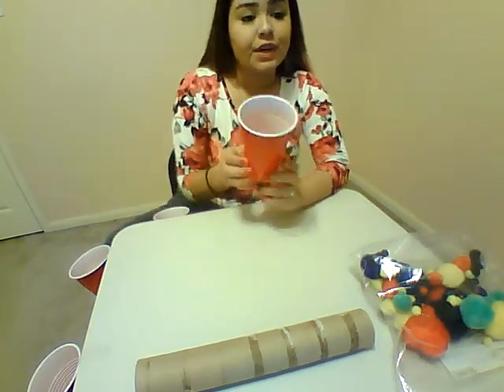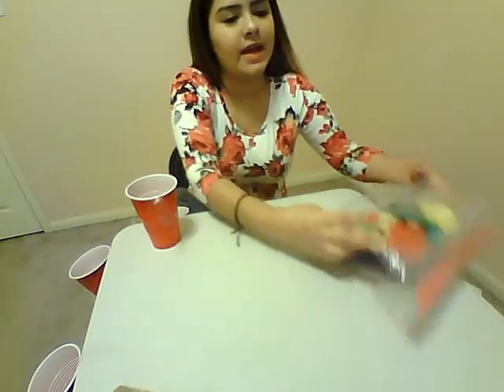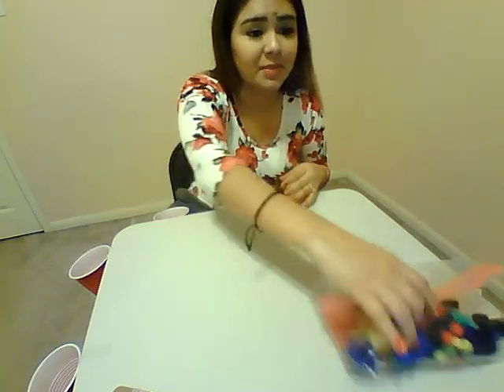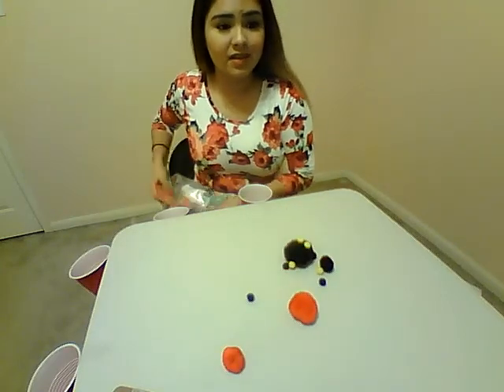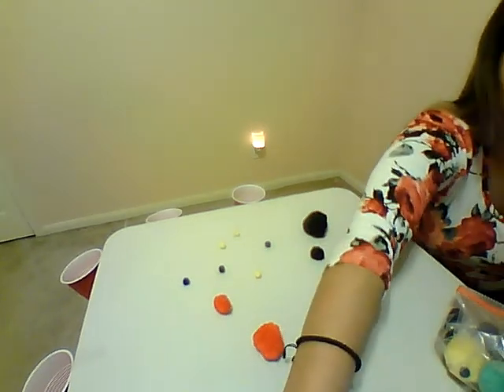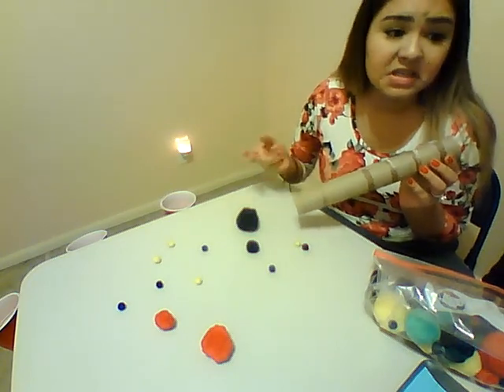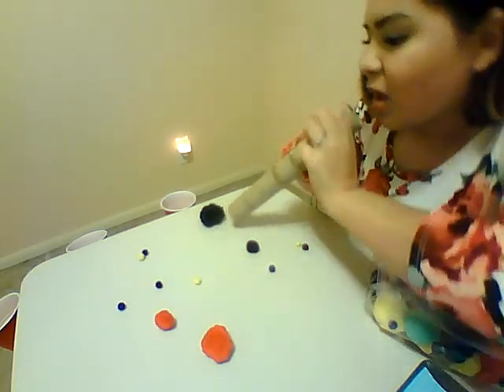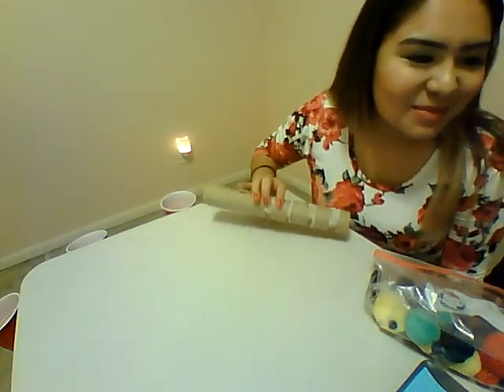Science Activity For Kids With Fun By ECDHUB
Hey, kids! Are you ready to embark on an amazing journey of discovery and fun with Science Activities for Kids by ECDHUB? Science activities are the coolest way to explore the wonders of the world around us. At ECDHUB, we've got an array of science activities that will blow your mind and spark your curiosity. From erupting volcanoes to colorful chemistry experiments, our Science Activity collection will keep you engaged and excited. Join us as we dive into the world of science, conducting hands-on experiments, learning about the natural world, and having an absolute blast while doing it. So, gear up, little scientists, and let's dive headfirst into a world of Science Activity adventures that will leave you wanting more!